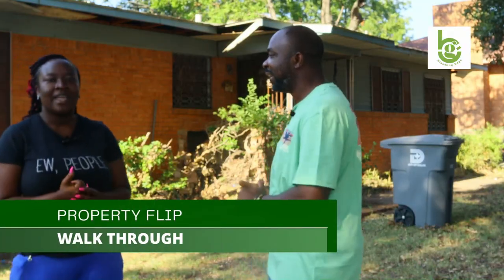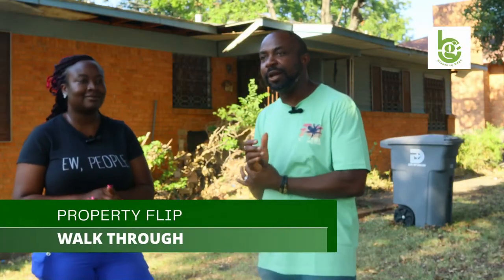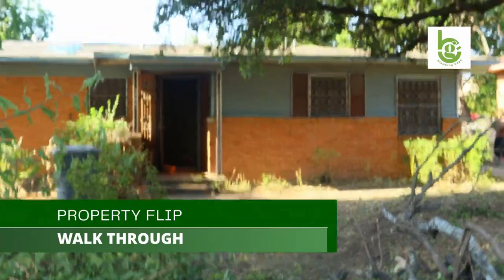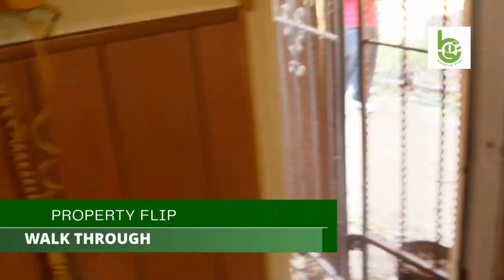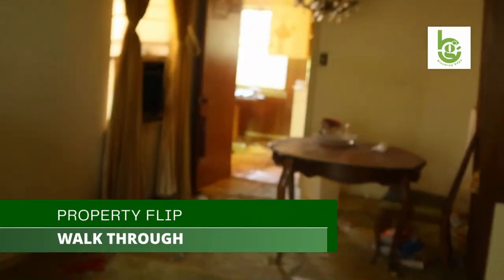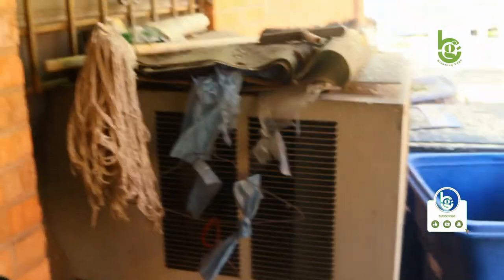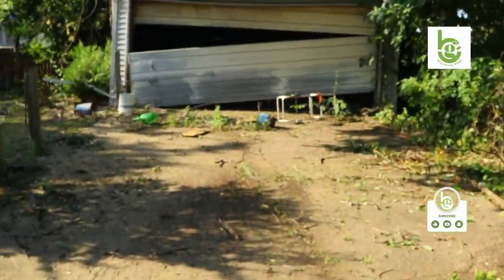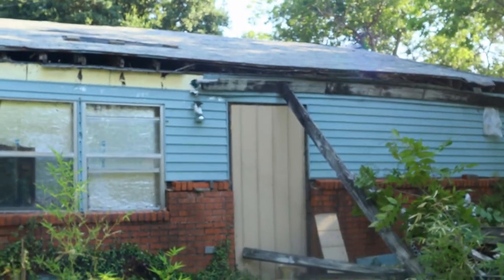Flipping Properties With Investor Funds | Episode 1 Tour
We've embarked on a new rehabilitation project called *Project Cove*, fully backed by investors. The property was purchased for $120,000, with an estimated renovation cost of $90,000. Check out the video to see the property's current condition and the improvements we have planned!